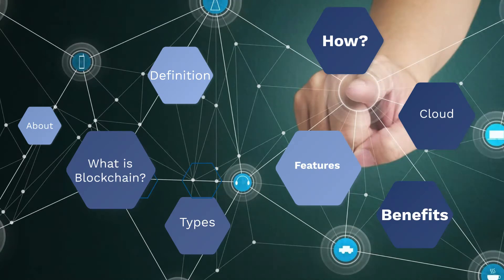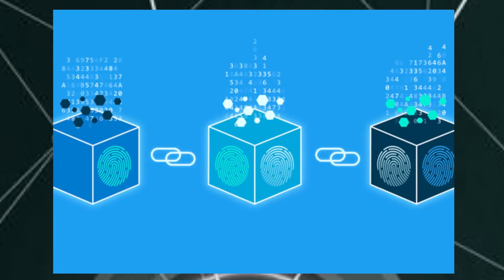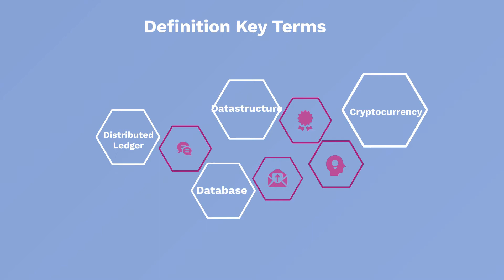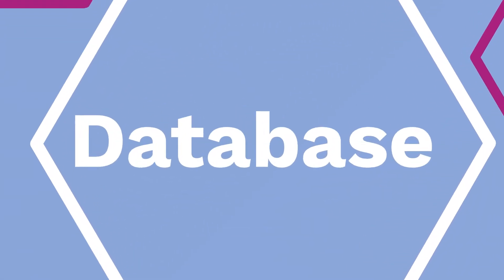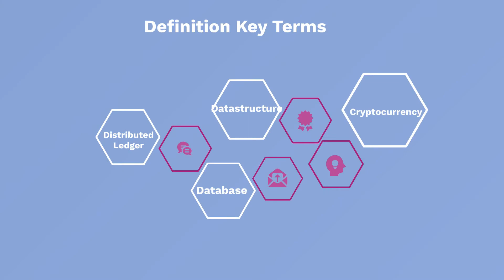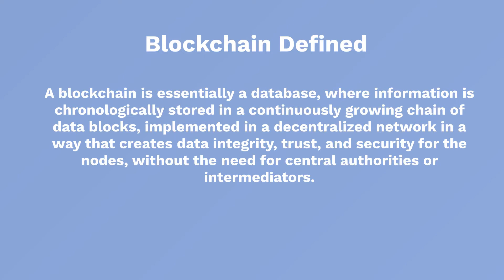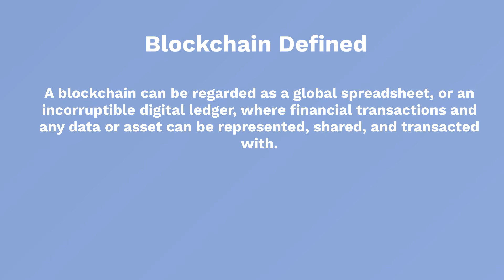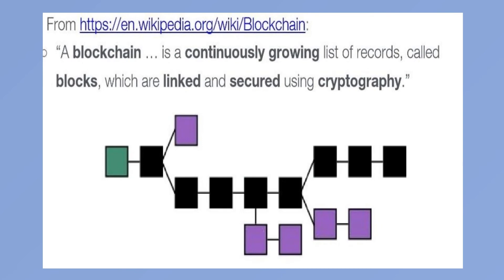Defining Blockchain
Blockchain Defined in Simple terms